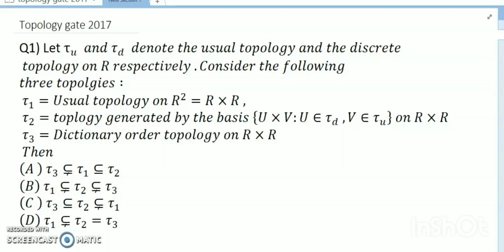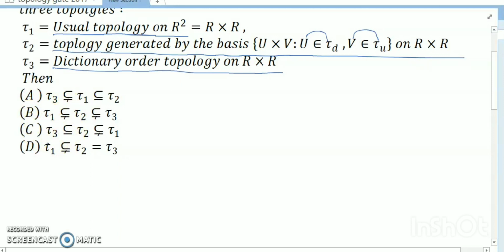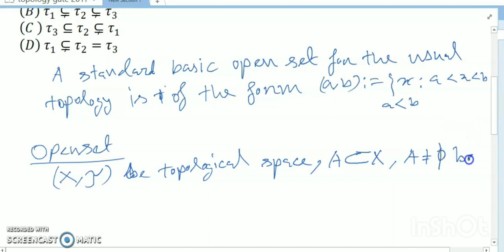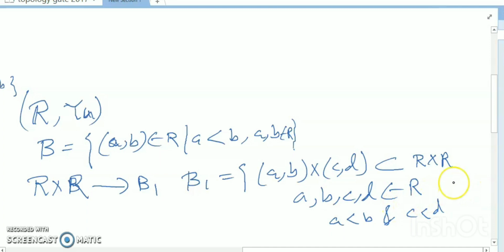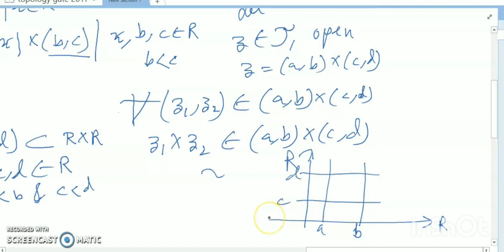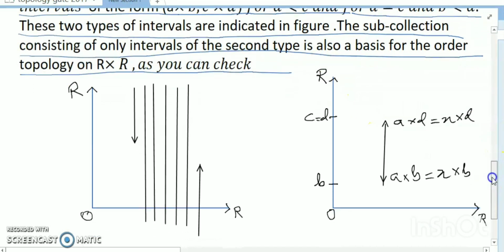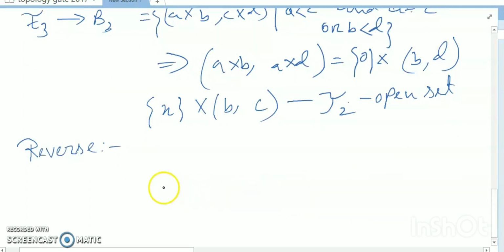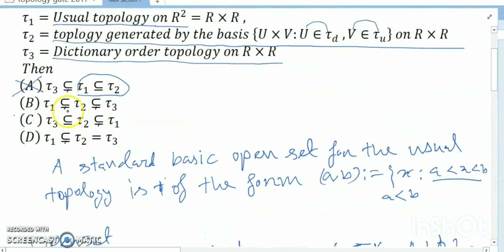Gate 2017 Topology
topology problems
elementary topology problem textbook
topology problems and solutions
t-spline topology problem fusion 360
algebraic topology problem
algebraic topology problem book
topology problem set
topology question and answer
topology error arcgis pro
problems in topology
general topology problems and solutions
why is topology important
topology problem book
problem book in algebraic topology
general topology problem
what are topological defects
topological sort example problem
topological inverse problem
problem book in topology
open problem in topology
inscribed square problem topology
unsolved problem in topology
topology inscribed rectangle problem
problem solving in topology
unsolved topology problems
what kind of topology is used to minimize traffic problem
topology math problem
topology question meaning
topology open problems
topology of problems
topological order problem
topology of question
issue topology optimization
problem of topology
topology optimization examples